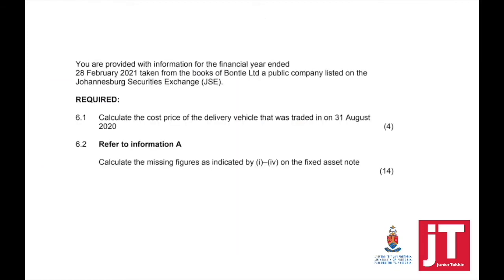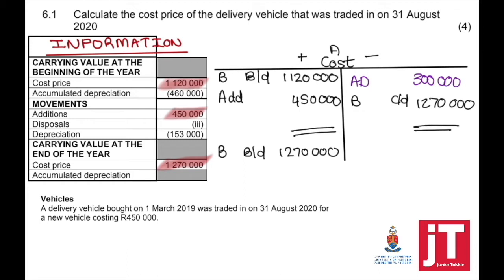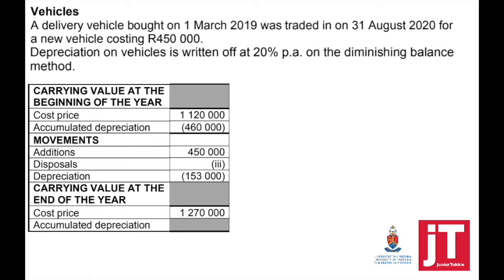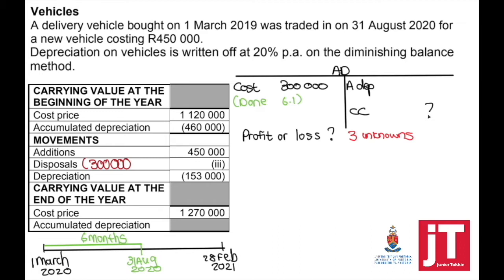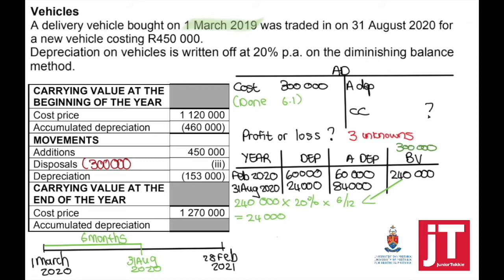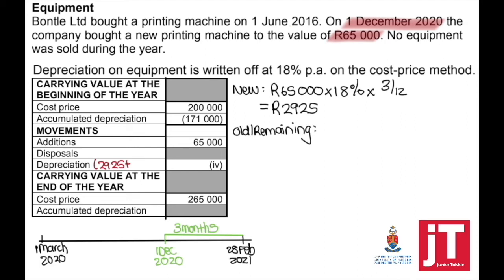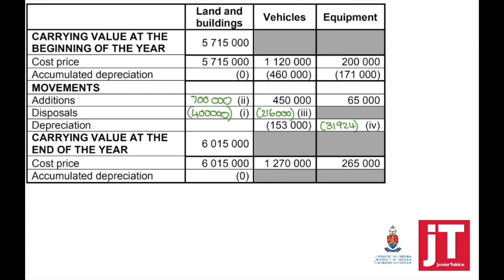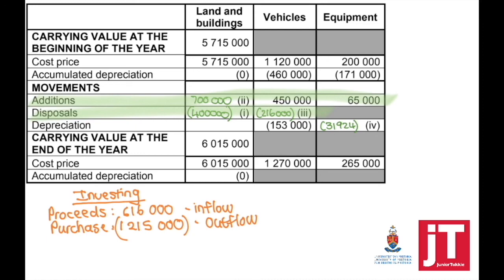Gr 12 - Accounting - Fixed Assets - Activity 6